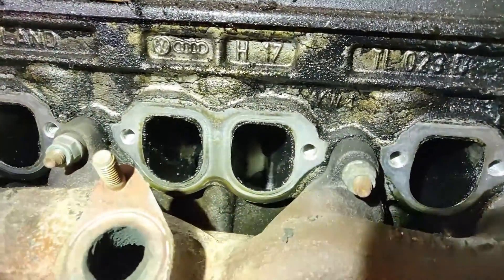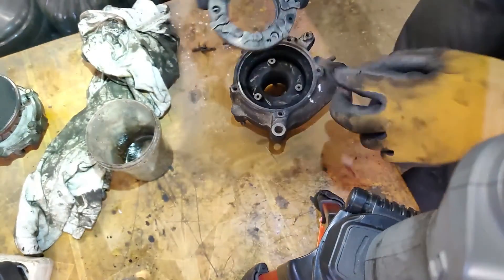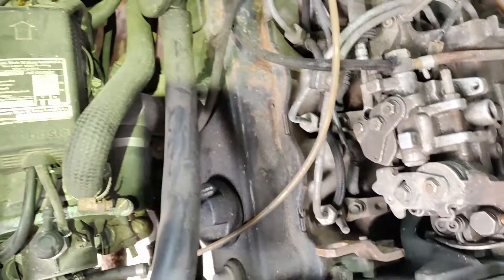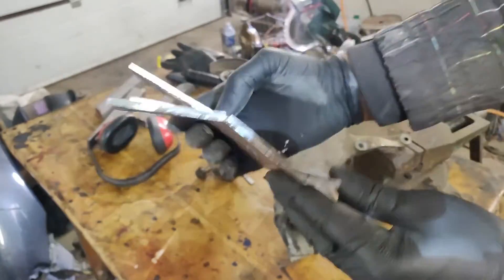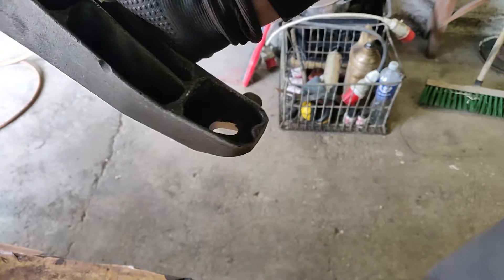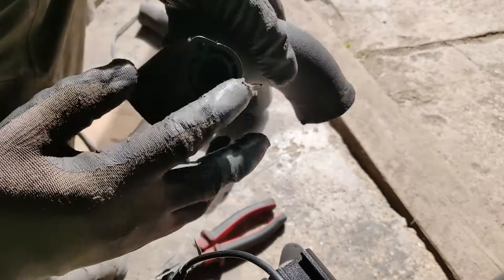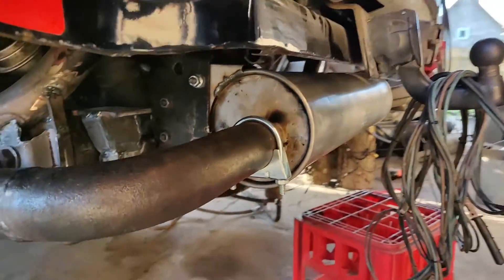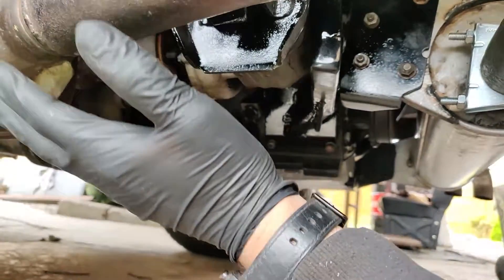VW T25 / T3 Syncro 1.9 TDI AFN conversion Ep:1 Mechanical part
In  episode:1 all the mechanical work is required to fit the AFN engine.

Lack of power forced me to go AFN.
A link to a very useful guide, how to fabricate the engine mount:
Somehow I have convinced myself that 'hinge' is an engine mount, sorry, if this hurts your ears.

0:00 - Intro
0:12 - Donor engine removal and cleaning
2:53 - VNT turbo inspection
3:08 - Disasebling and cleaning VNT turbo
4:35 - Preparation to remove 1Z engine
5:05 - Gearbox and engine removal
5:45 - Preparing and painting engine bay
6:16 - Fabricating left side engine mount
8:15 - Fabricating muffler holder
9:02 - Fabricating fuel filter holder
9:51 - Preparing for the first start
10:49 - Intake air hoses
11:13 - Fabricating exhaust system
13:09 - Oil sump and turbo oil drain
14:20 - Painting engine mounts

Tracks:
Blank__Kytt_-_08_-_RSPN
Kontekst- buddha
audiohub- Cry and Hope